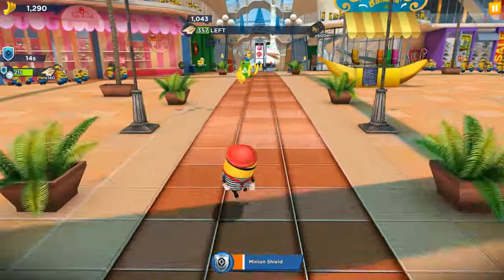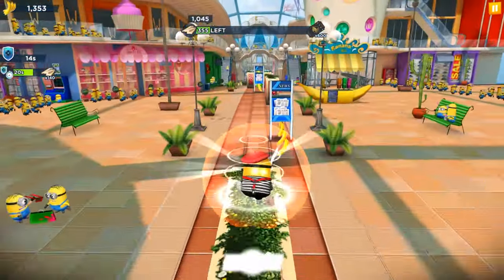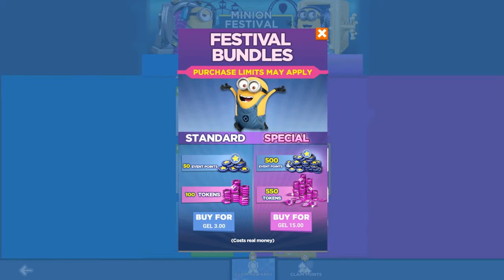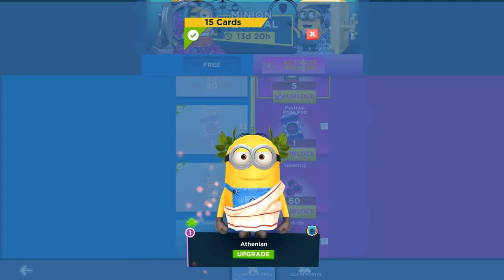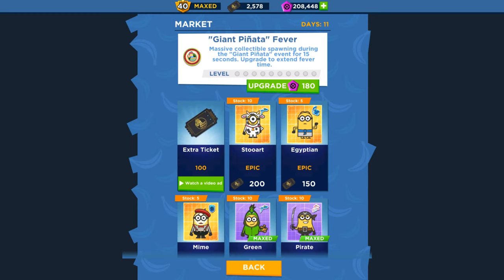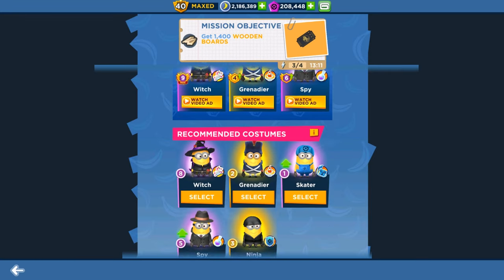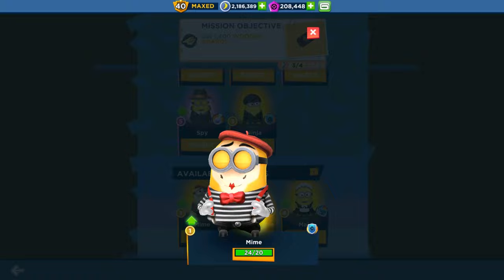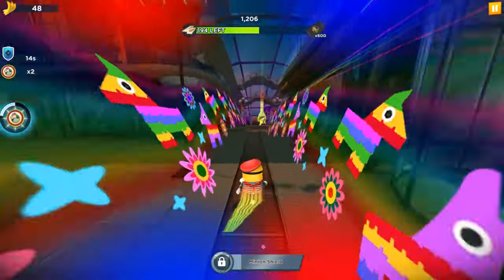Mime Minion Visits Giant Pinata Special Mission - Milestone 6 Stage 2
Cinco de Mayo is just around the corner, and that means one thing for the Minions: party at Eduardo’s!

This year, the Minions plan to bring their host the most festive present by building a giant piñata full of treats!

Help them gather Blueprints, Wooden Boards, and Colored Ribbons as you run through Eduardo’s House in this Special Mission.